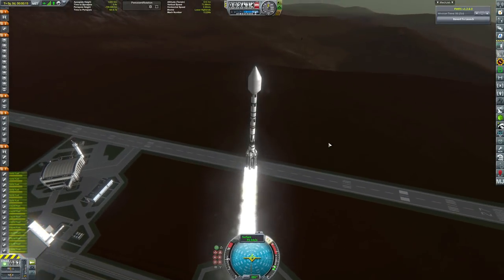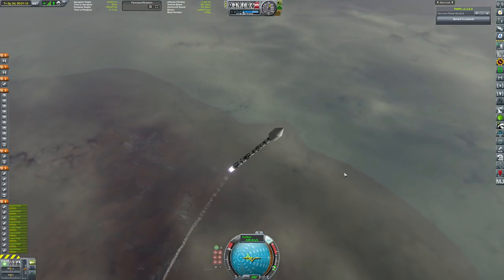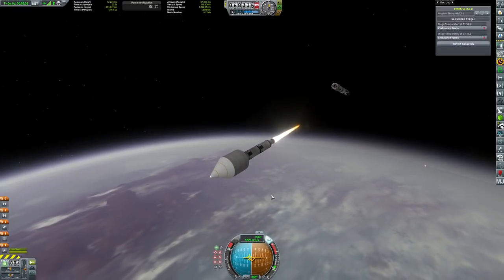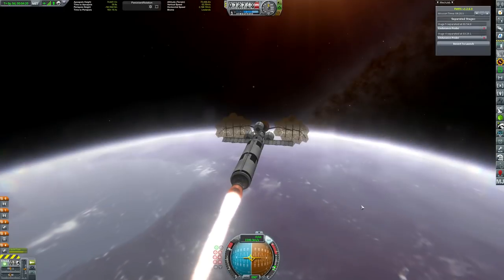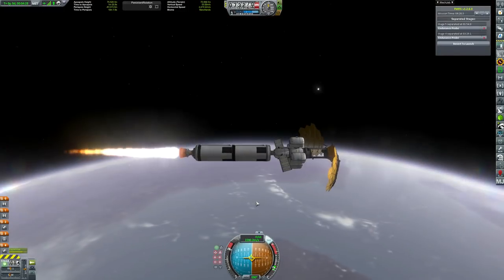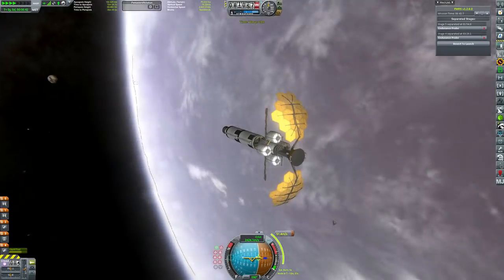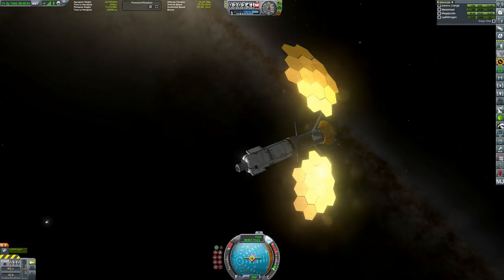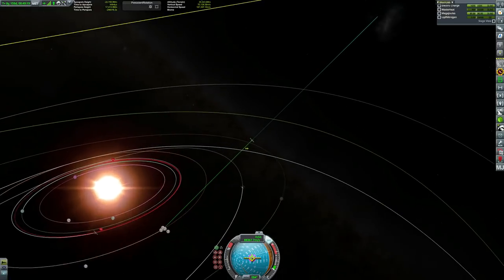KSP Endurance #50 : Breakthrough Starshot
In the final episode of the series we complete our Bifrost beamed power array and launch the Endurance towards the stars.

Kerbol is dying. Thousands of years after first venturing into space, Kerbalkind finds itself on the brink of extinction. On a newly terraformed Duna, it rests on the shoulders of a single space agency to reach for the stars once more and find a new home.

Endurance is a career mode series set in the After Kerbin planet overhaul. The aim is to rediscover the methods of space exploration and develop the necessary technology to explore and colonise a new star system.

00:04 The Blue Danube Waltz - Johann Strauss II
09:22 Claire de Lune - Claude Debussy
12:32 Italian Symphony Movement 1 - Felix Mendelssohn
18:11 Epic Panorama 2 - August Wilhelmsson
22:11 Suburban Electro Dreams 3 - Niklas Gustavsson

Mods:
After Kerbin
Extrasolar
Kerbal Alarm Clock
Interstellar Extended
Strategia
Scatterer
KS3P
B9 Aerospace Extended
KW Rocketry
Research Bodies
Tarsier Space Technologies
Science! Here and now
USI Life Support
USI Kolonization
Flight Manager for Reusable Stages
Extra-planetary Launchpads
Crowdsourced Science
DeepFreeze
Contract Configurator
Maritime Pack
Reusability Expansion
Mechjeb
BetterTimeWarpContinued
JX2Antenna